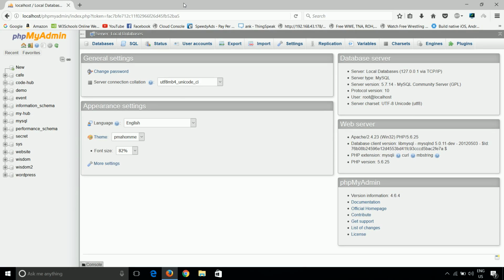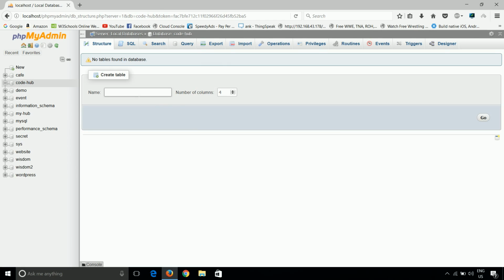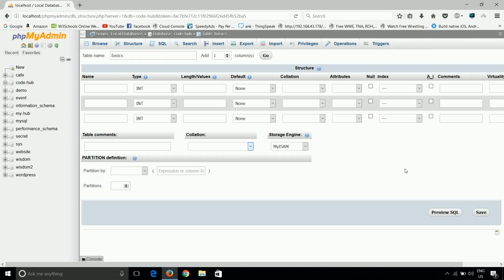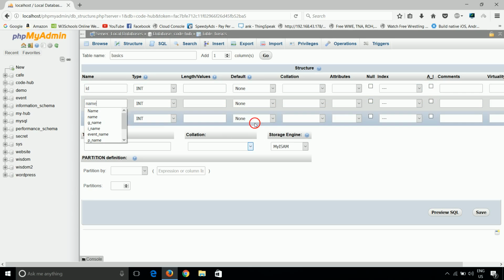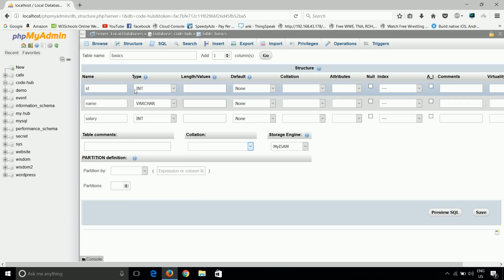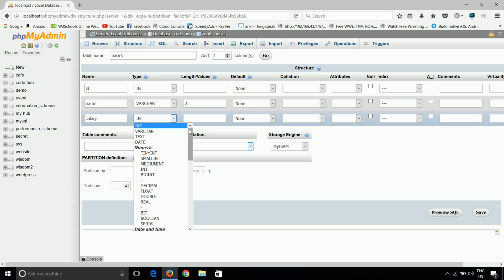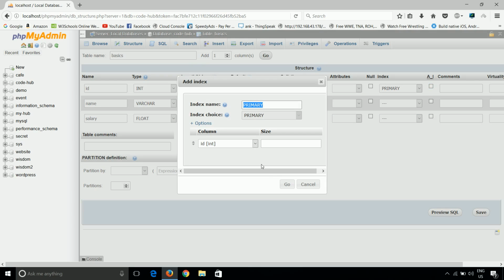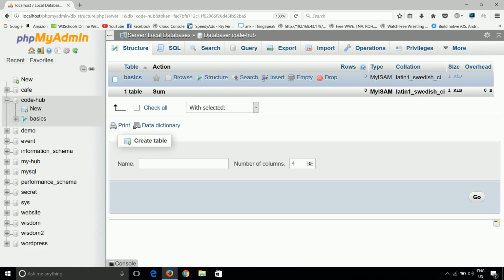phpmyadmin #103 How to create a Table in phpmyadmin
phpmyadmin is a great tool to manage the mysql database more specifically in web development. Creating a table is basic need in a database. This video explains how we can create a table in phpmyadmin